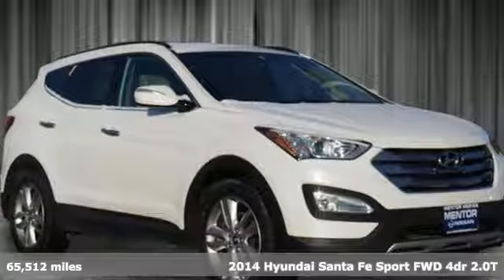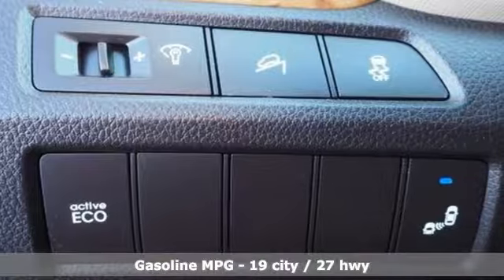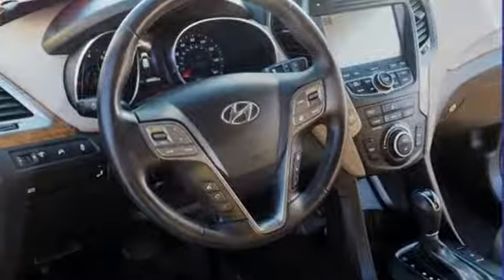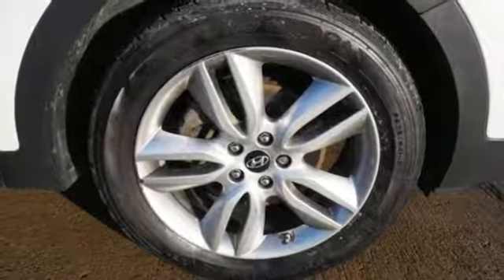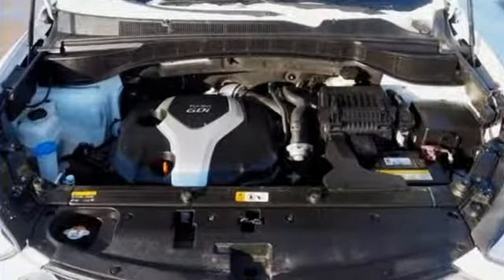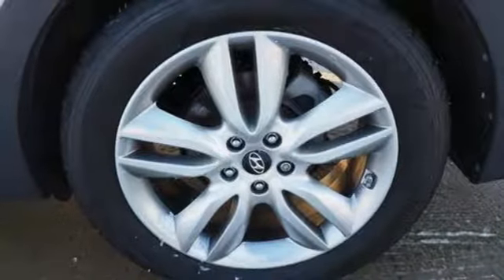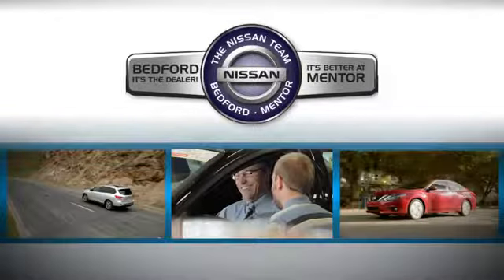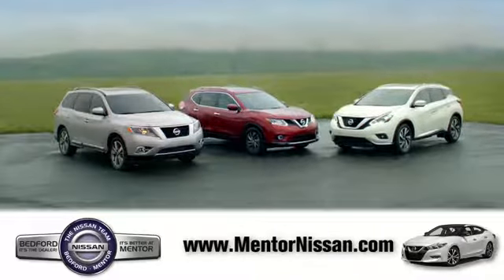2014 Hyundai Santa Fe Sport Mentor, OH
Year: 2014
Make: Hyundai
Model: Santa Fe Sport
Trim: 2.0L Turbo
Engine: 4 Cyl - 2 L
Transmission: 6-Speed Automatic with Shiftronic and Overdrive
Color: White
Interior: Saddle
Mileage: 65512
Stock #: 18441A
VIN: 5XYZU3LA3EG191156
Priced below KBB Fair Purchase Price! 2014 White Hyundai Santa Fe Sport 2.0L Turbo 19/27 City/Highway MPGbrbrbrWelcome to Mentor Nissan. We appreciate the opportunity to earn your business. All of our vehicles are priced online, with the lowest prices in the market. Stop in to see our large inventory of vehicle and get the best prices and customer service you deserve. With over 800 vehicles available, we will do whatever we can to earn your business. Thank you for the opportunity.

Address:
6960 Center St.